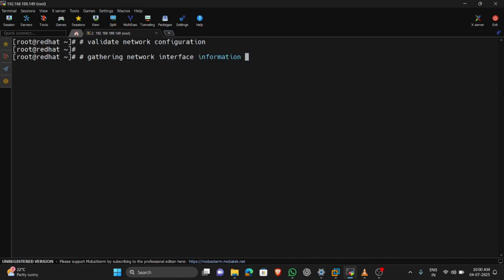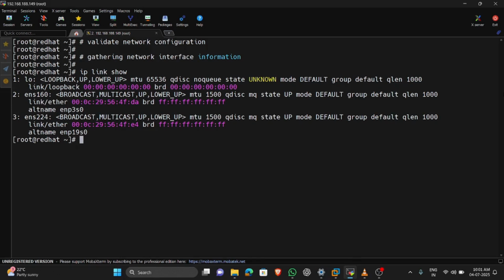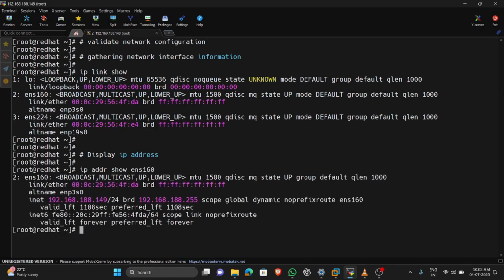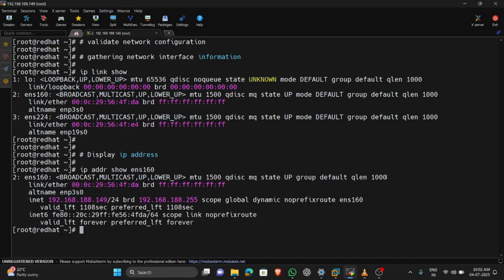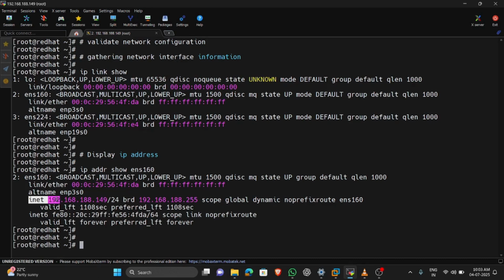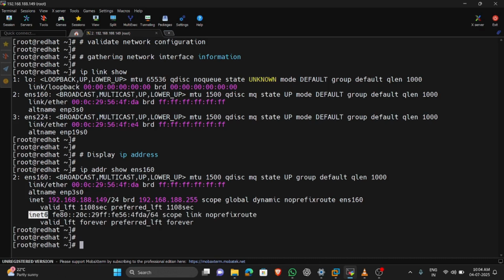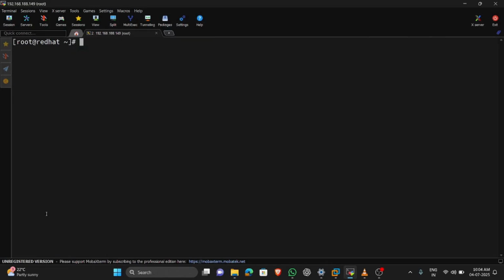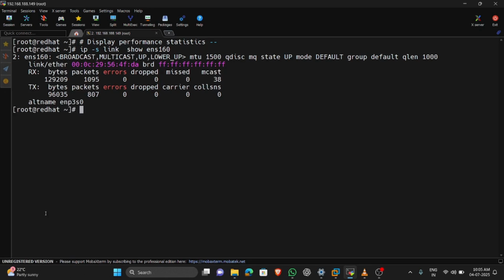Validate Network Configuration in RHEL | ifconfig, ip addr, & Network Stats Explained | Hawkstack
In this video, you’ll learn how to verify and troubleshoot network settings on a Linux system using practical, real-world commands. Perfect for system administrators, network engineers, or anyone preparing for Linux certifications!

🎯 What You’ll Learn:

✅ How to validate network configuration step-by-step

📡 Gather network interface information

💻 Use ip addr show to display IP addresses and interface status

📊 Display performance statistics to assess network health

Master the core networking tools every Linux pro must know!